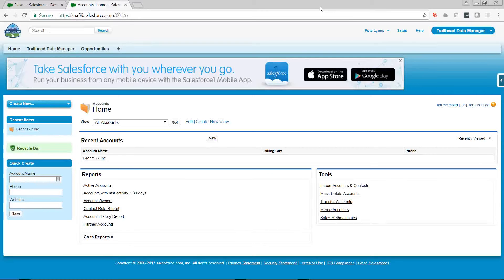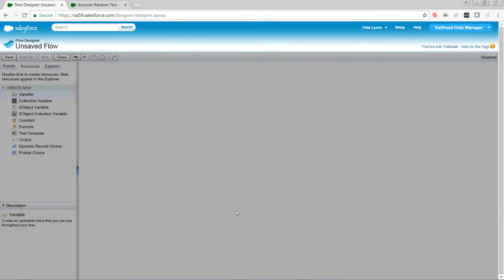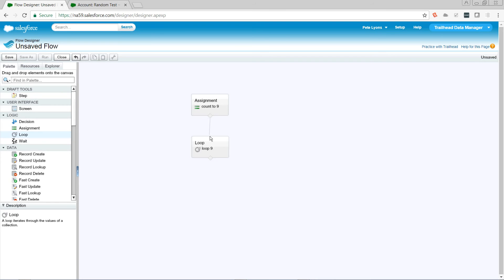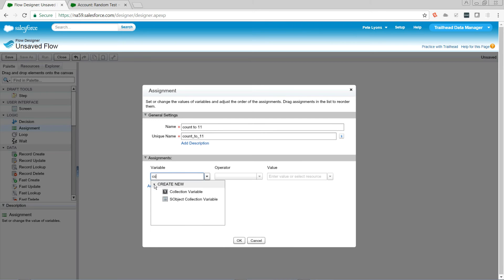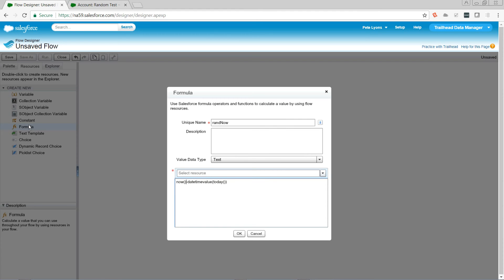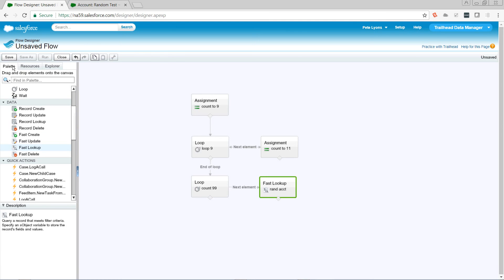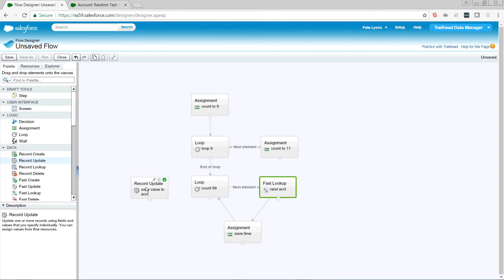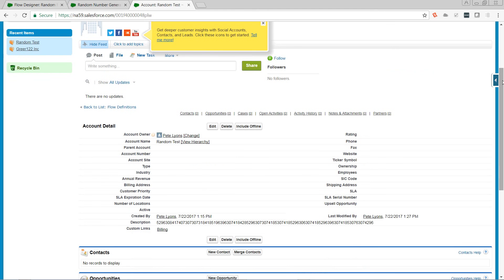Random Number Generator with Salesforce Visual Workflow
This video shows how to generate a 99 digit random number without the use of apex code.

Here's the formula used:
right(text((now()-datetimevalue(today()))*86400000),1)

Thanks Andrew at SFDCinSEA.com for inspiring this video.